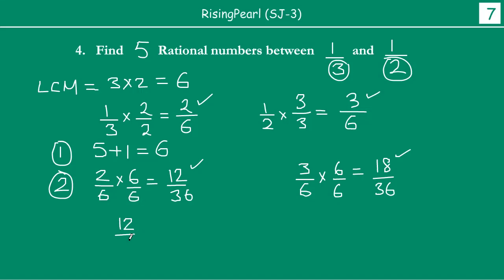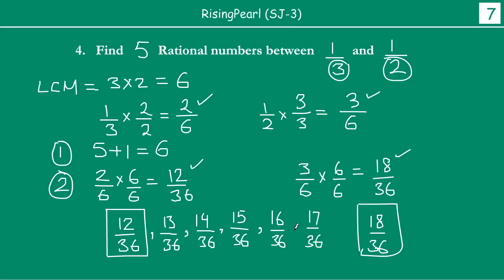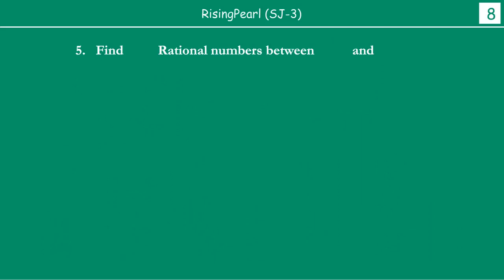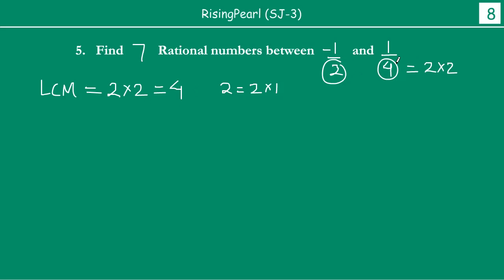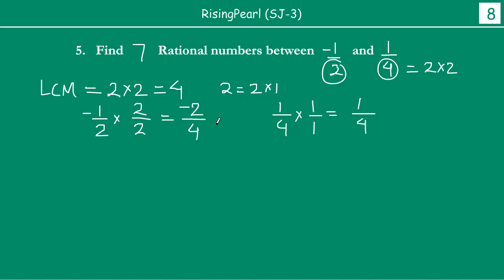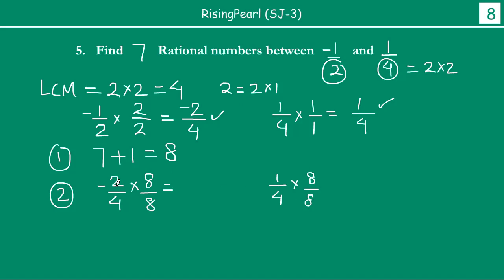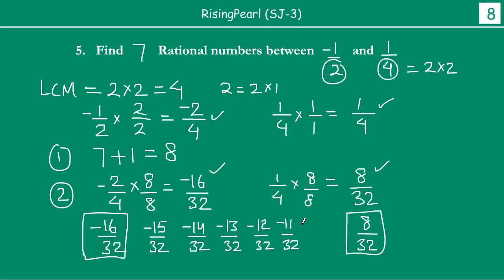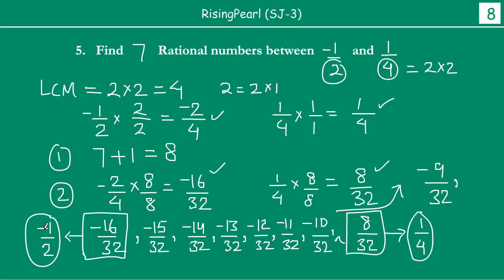Finding rational numbers between rational numbers using 2-Step technique (Part-4)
Friends,

This is a Maths video. This is our third Sawal-Jawab video on Series-1 i.e. SJ-3 video on

Series-1: Numbers, numbers and more numbers. In this video, we find out one of the many

ways of finding out rational numbers between any two given rational numbers i.e. using the

method of "2-Step technique".

First, we see how to find out rational numbers between two rational numbers with same

denominators. We explore this using three examples.

Then, we see how to find out rational numbers between two rational numbers with different

denominators. If we are given two rational numbers with different denominators, we first

need to make the denominators same by taking LCM of the different denominators. We

discuss this using two examples.